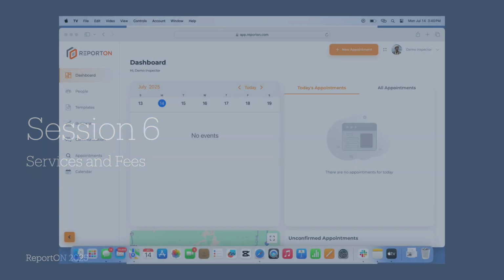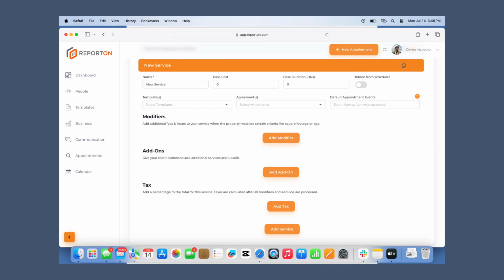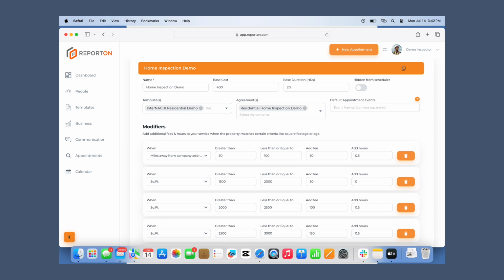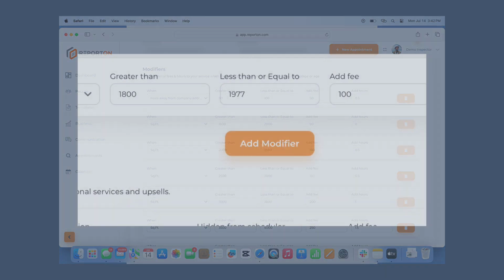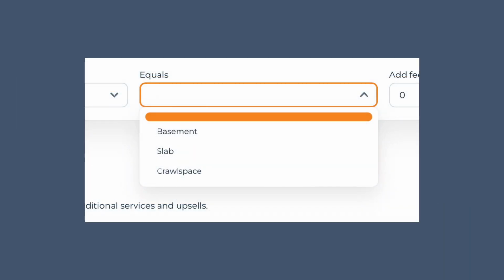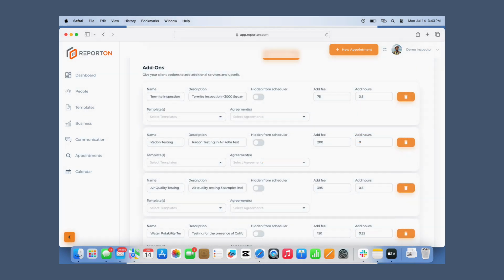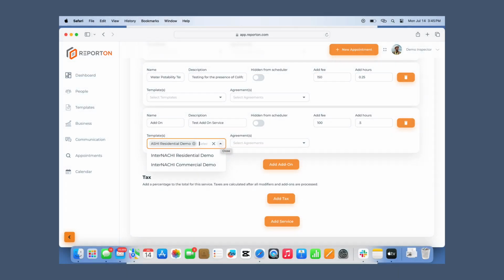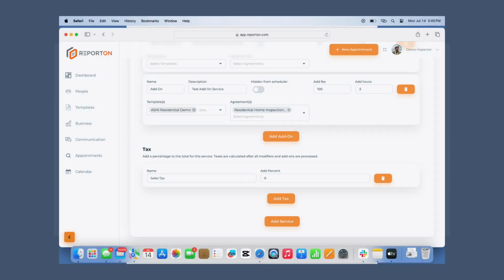Session 6 Services and Fees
Adding and adjusting Services, Fees and Add On's